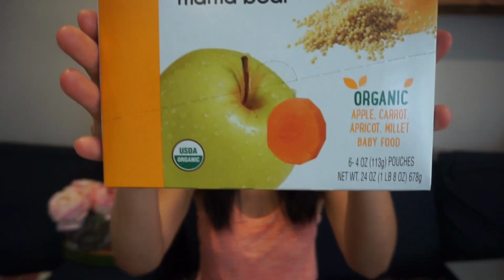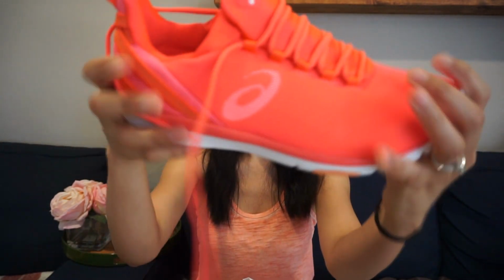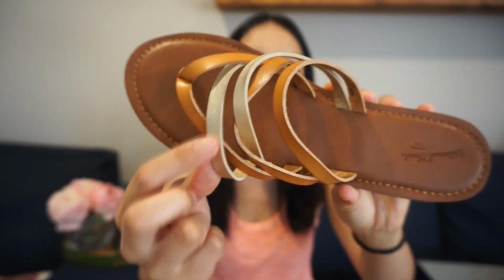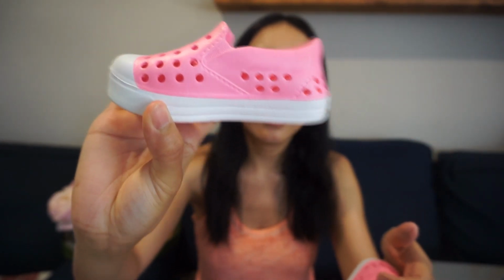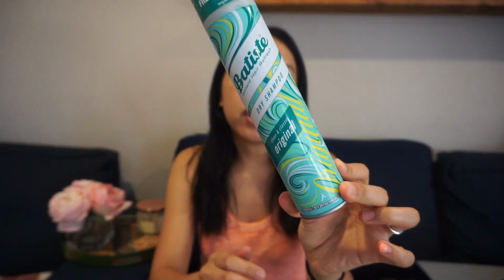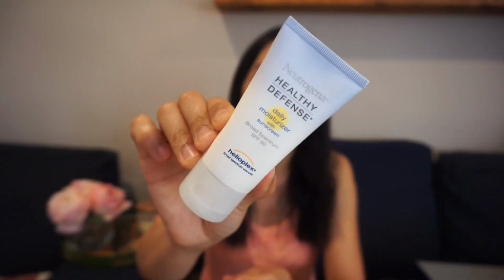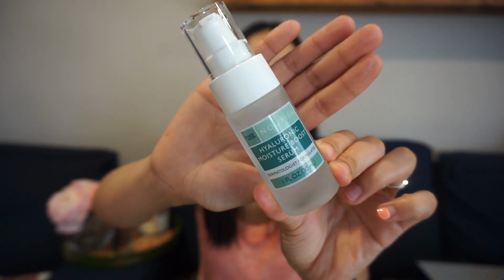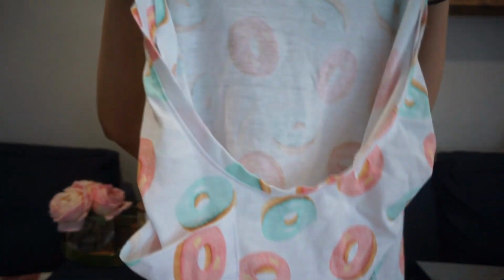Summer Favorites 2018 | Amazon Prime Day Haul | Lifestyle, Beauty, And Fashion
Hello Everyone,
I am sharing my favorite summer favorites and what I got during Amazon Prime Day! I hope you like it!

Munchkin Brush Set

Asics Shoes

Baby Food Pouch

Amazon Baby Wipes

Inflatable Bath Tub

NYX Translucent Powder

Multi Strap Sandals

Honest Company Soothing Bottom Spray

Honest Company Bubble Bath

Neutrogena Moisturizer

Filming Equippment:

Editing Software